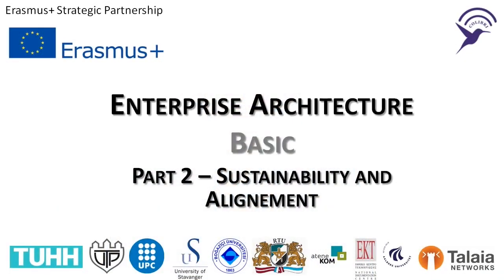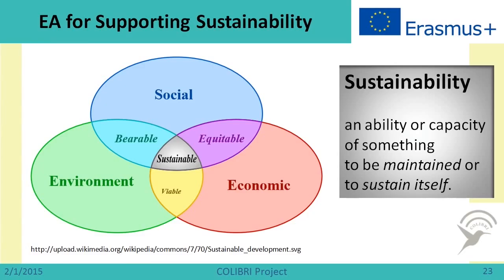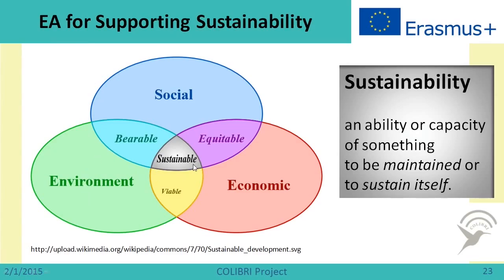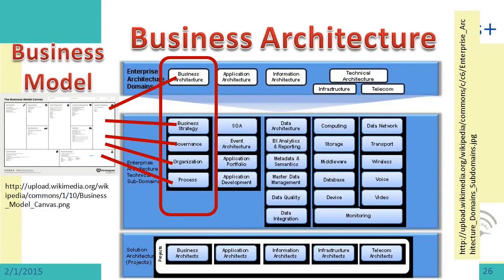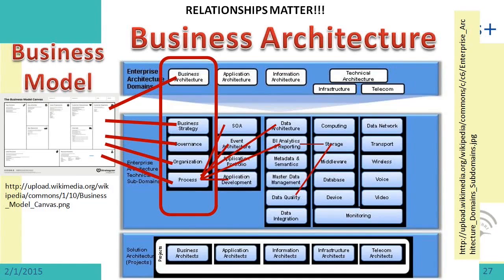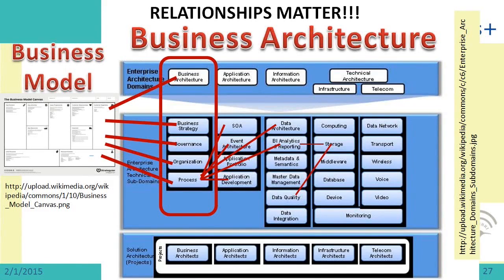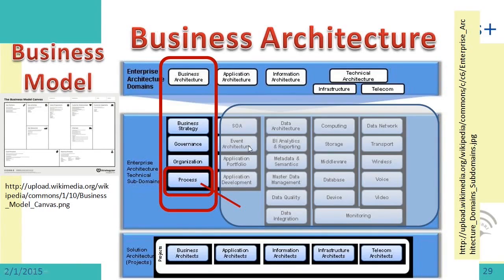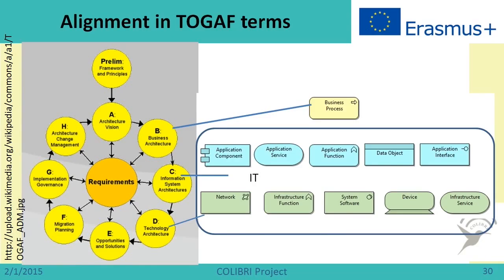Enterprise Architecture - Basic Part (2/3)